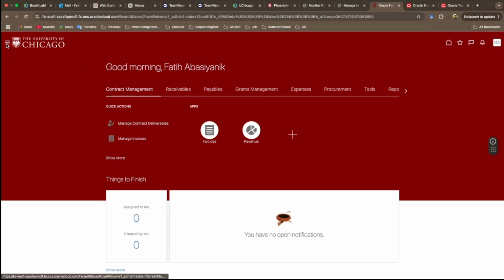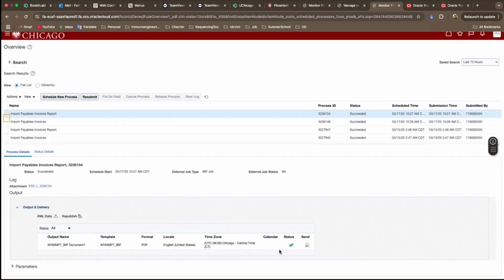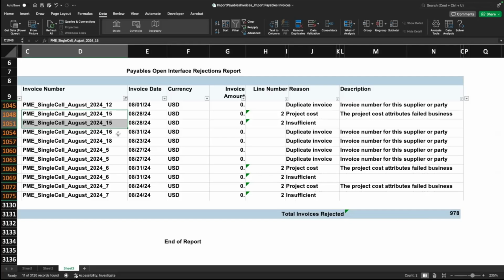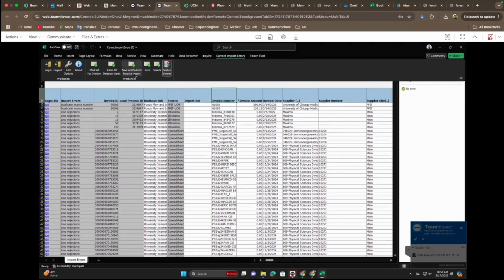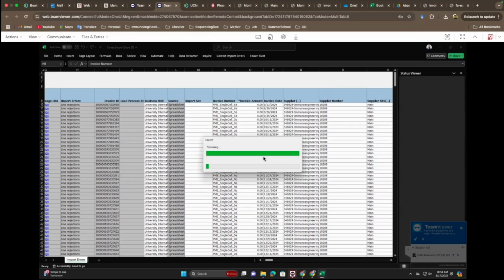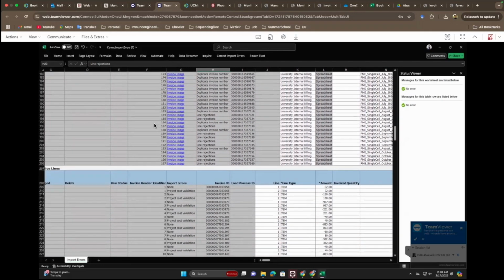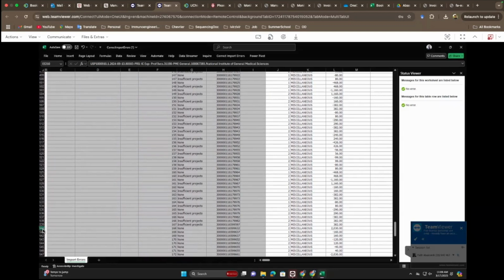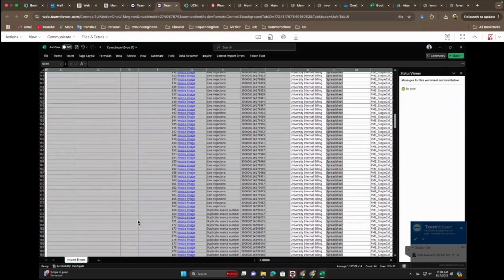Oracle Stage Invoice Visualization and Correction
This video is only for UChicago employees and explains how to see the invoices in the stage area, how to diagnose the issues and download the correction file and open it.